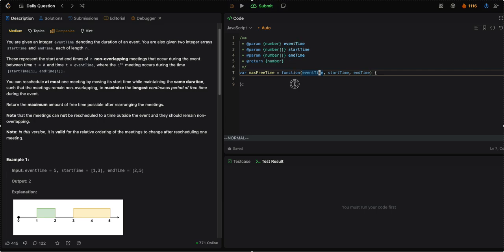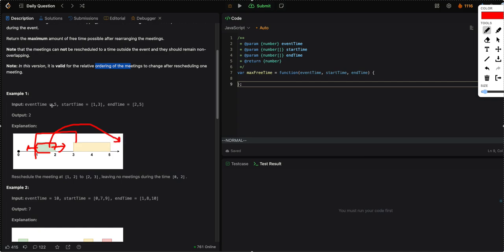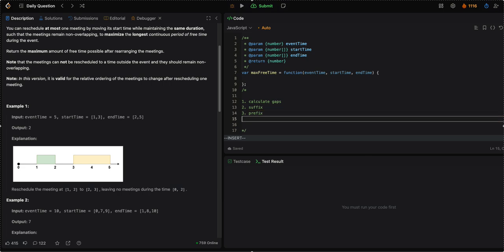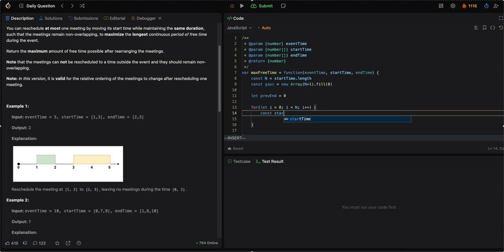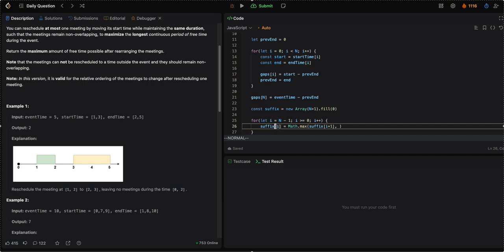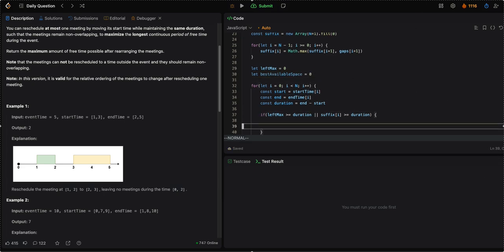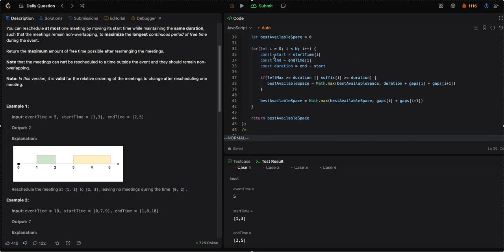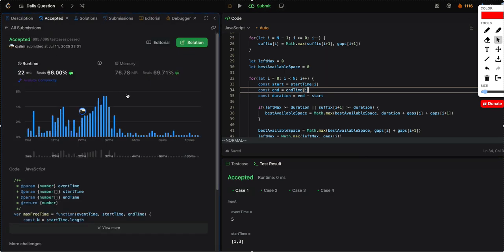3440. Reschedule Meetings for Maximum Free Time II - Attempt 2